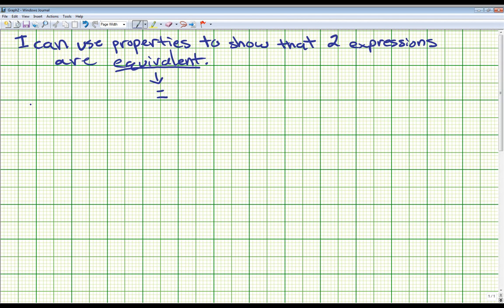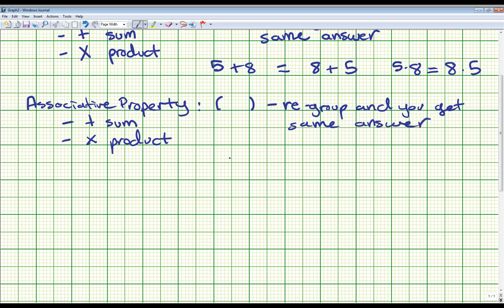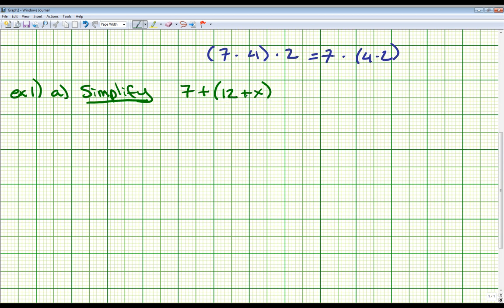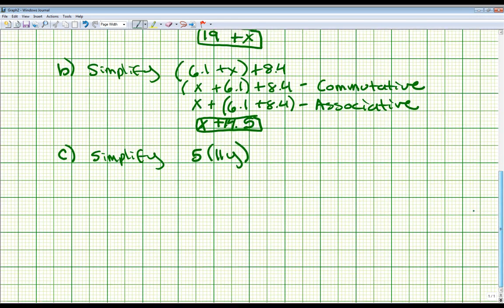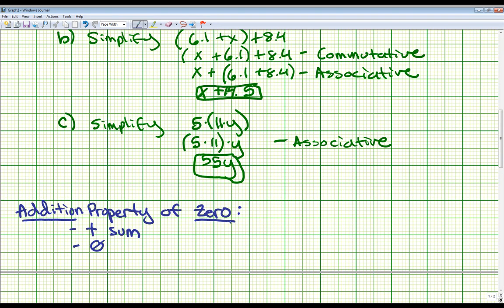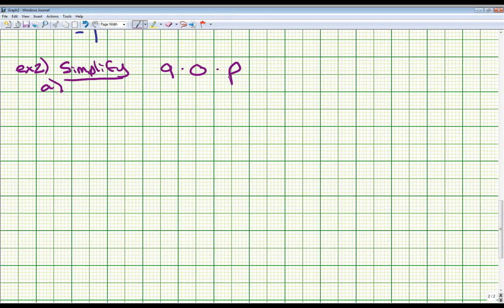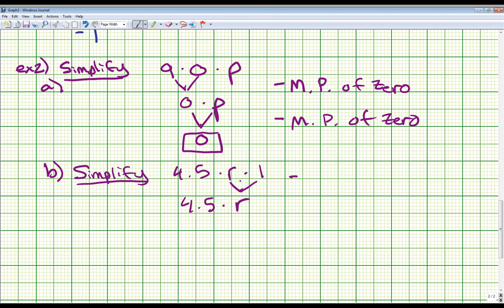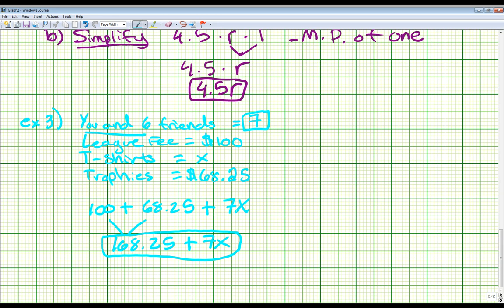Chapter 3 Lesson 3 Properties of Addition and Multiplication